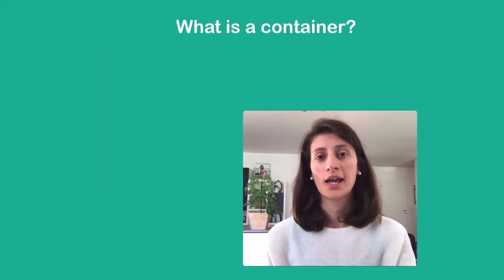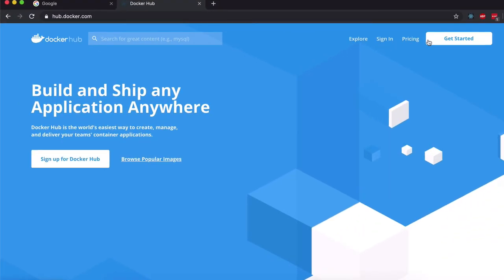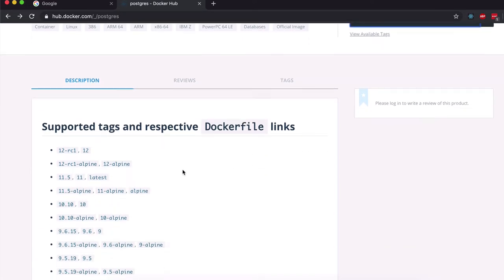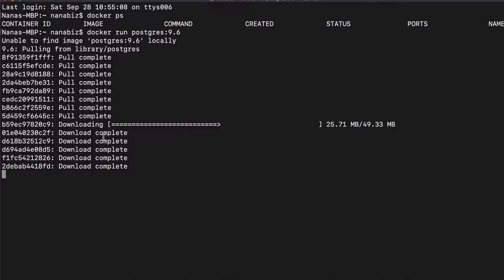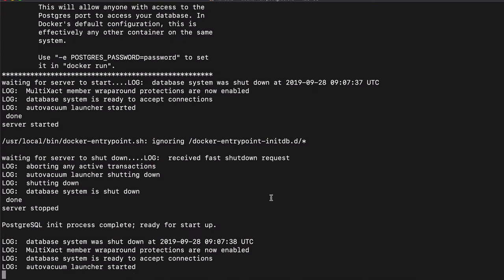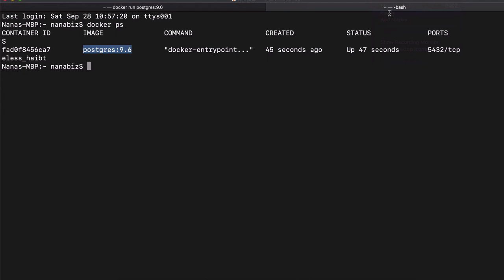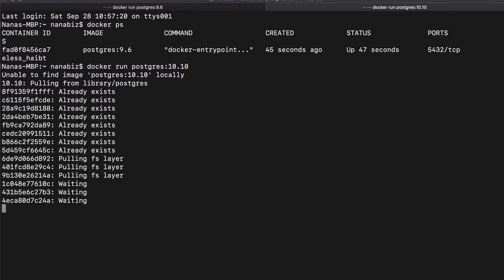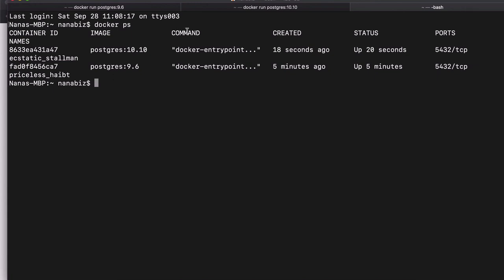What is a Docker Container? Docker Demo || Docker Tutorial 2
What is a Docker container technically? This is a practical video of how to use Docker containers.

Docker image vs container
A container is made up of images, from base image which is mostly Linux Alpine to application images. In this video I explain docker images in more detail and then show you a practical example of how you can use and run a docker container on your local machine.

0:09 - What is a container technically? (layers of images)
1:16 - Demo part (docker hub and run a docker container locally)

This video is the ❷ of a complete series for beginners, where I explain the basic concepts and also show you demo's like deploying your containerized application. At the end of this tutorial you will fully understand Docker and Kubernetes.

💡 Only interested in Docker?

The complete step-by-step guide to Docker and Kubernetes will include the following content:

🐳 D O C K E R
 - Container concept
 - 8 basic commands you need to know
 - Docker in Practice:  Overview of whole development process with Docker (development, continuous delivery, deployment)
      - Develop an application with Docker
      - Docker Compose
      - Dockerfile
      - Private Repository
      - Deploying your containerized application
- Docker Volumes from theory to practice

✵ K U B E R N E T E S